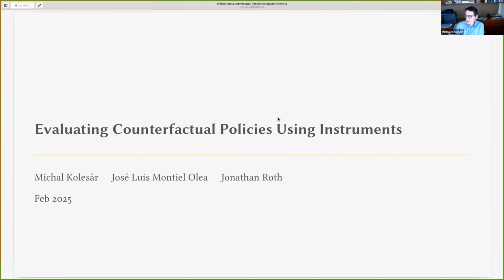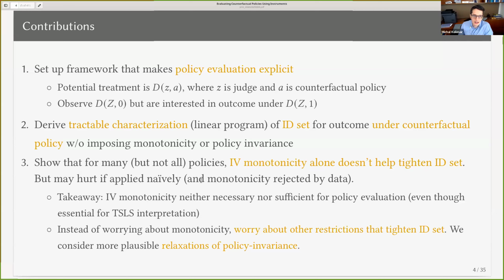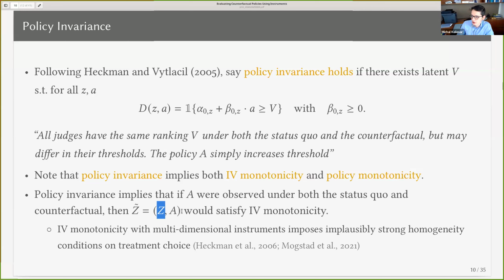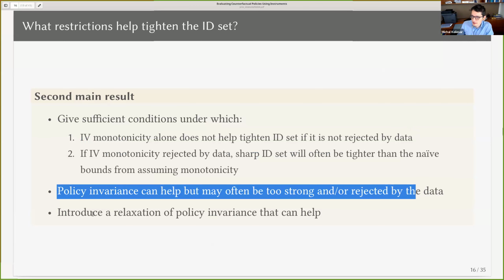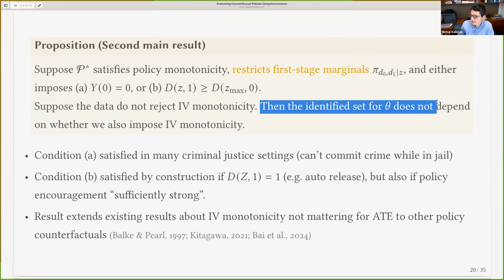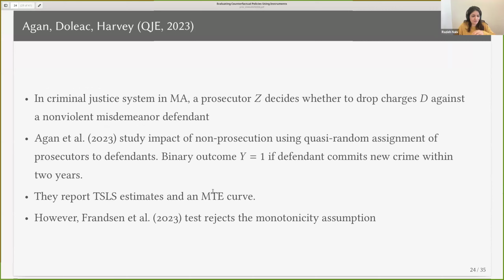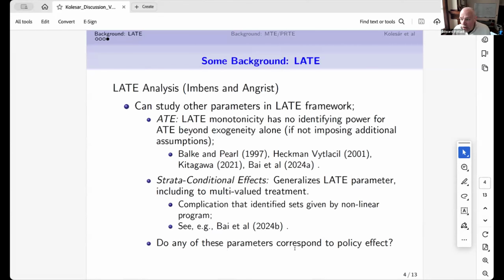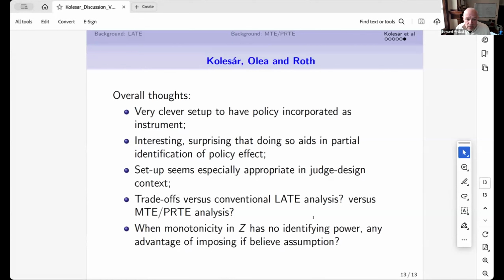Michal Kolesár: Evaluating Counterfactual Policies Using Instruments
Tuesday, Feb 4, 2025: Michal Kolesár (Princeton University)
- Title: Evaluating Counterfactual Policies Using Instruments
- Discussant: Edward Vytlacil (Yale University)
- Abstract: In settings with instrumental variables, the TSLS estimator is the most popular way of summarizing causal evidence. Yet in many settings, the instrument monotonicity assumption needed for its causal interpretation is refuted. A prominent example are designs using the (quasi-)random assignment of defendants to judges as an instrument for incarceration. But ultimately, we may not be interested in the TSLS estimand itself, but rather in the impact of some counterfactual policy intervention (e.g. an encouragement to release more defendants). In this paper, we derive tractable sharp bounds on the impact of such counterfactual policies under reasonable sets of assumptions. We show that for a variety of common policy exercises, the bounds do not depend on whether one imposes instrument monotonicity, and thus one can drop this often-tenuous assumption without loss of information. We explore other restrictions that can help to tighten the bounds, including the policy invariance assumption commonly used in applications of the marginal treatment effects framework and its relaxations. We illustrate the usefulness of this approach in an application involving the quasi-random assignment of prosecutors to defendants in Massachusetts.